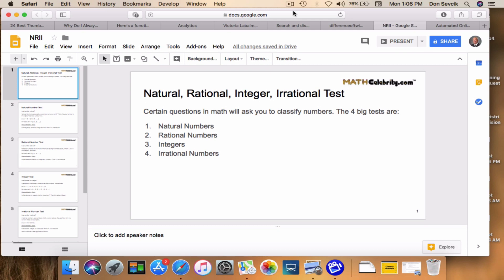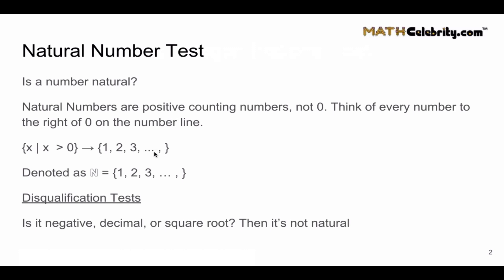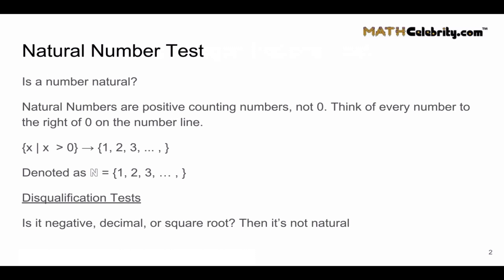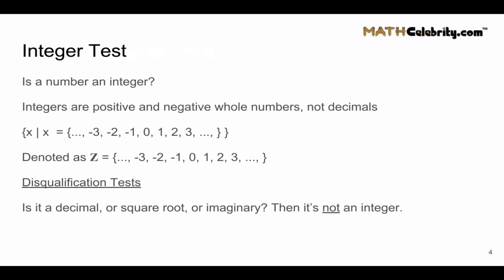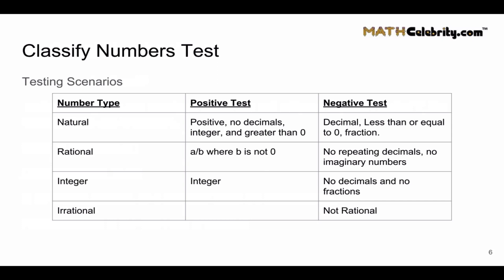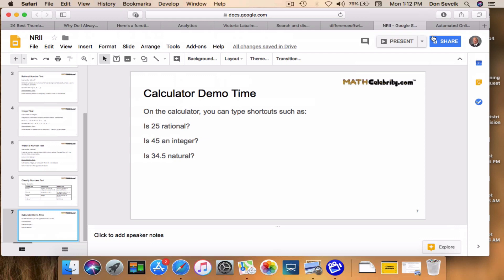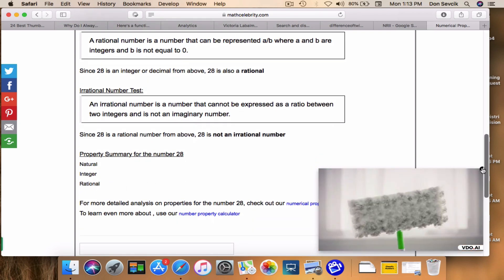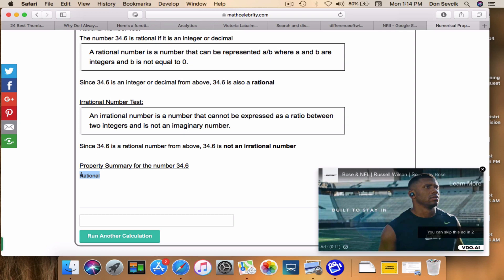Classify Numbers Test - Natural Numbers and Rational Numbers and Irrational Numbers and Integers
This video shows you how to classify numbers using 4 properties:

1) Natural Numbers
2) Rational Numbers
3) Integers
4) Irrational Numbers

At the end of the video, we show you the MathCelebrity calculator for how to run these tests automatically.

Timestamps
00:00 Intro
00:50 Natural Number Test
02:37 Rational Number Test
03:28 Integer Test
04:18 Irrational Number Test
04:52 Classify Numbers Positive and Negative Checks
05:31 Classify Numbers Calculator Intro
06:18 Number Test for 28
07:21 Number Test for 34.6 Get the tablet and products I use for math here: